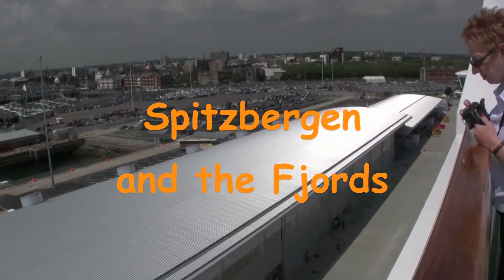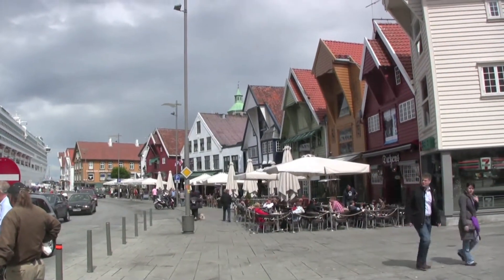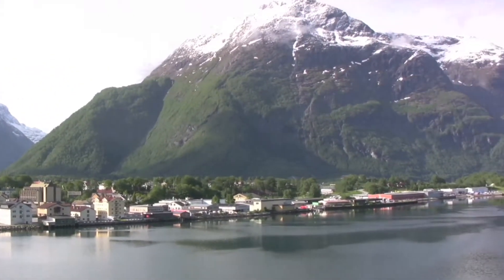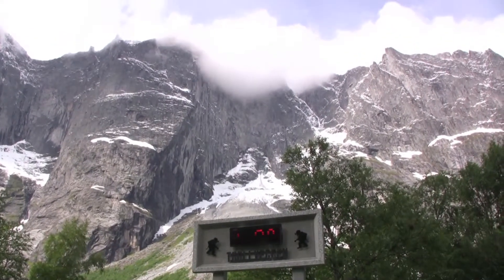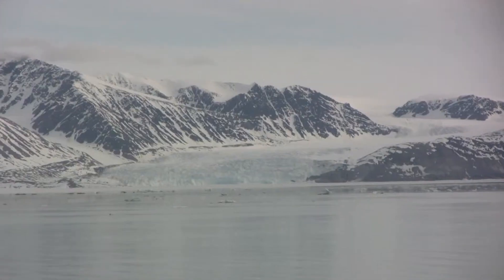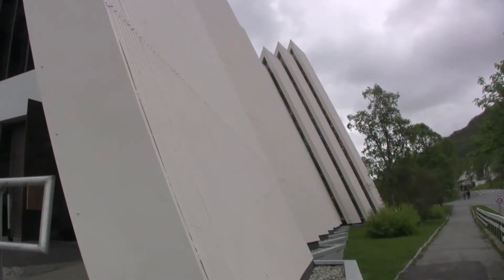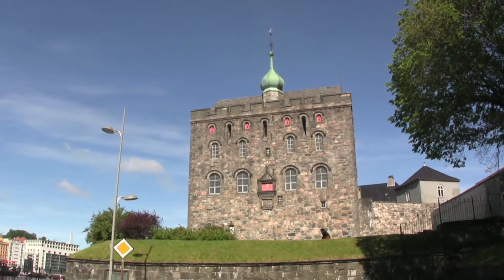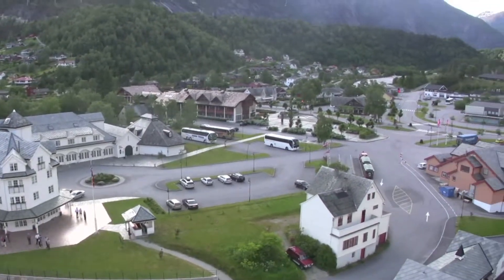Spitzbergen and the Fjords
A cruise on P&O's Aurora to Spitzbergen and the Norwegian Fjords, 2009